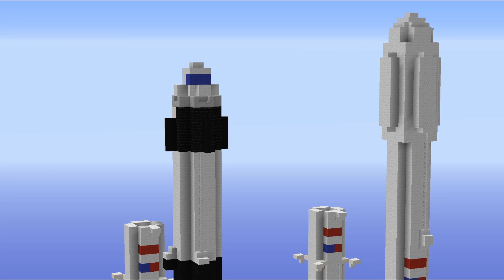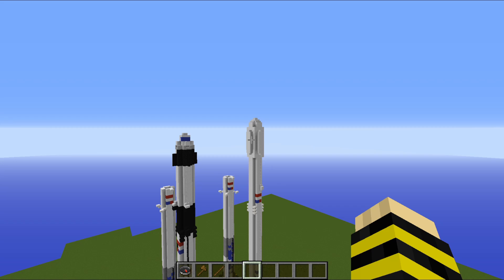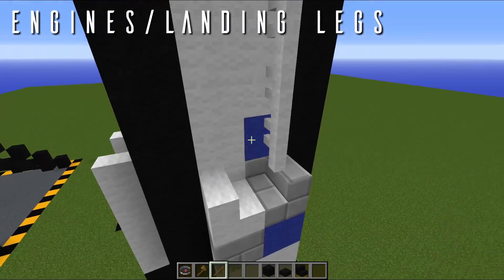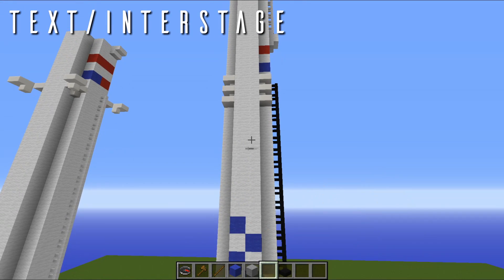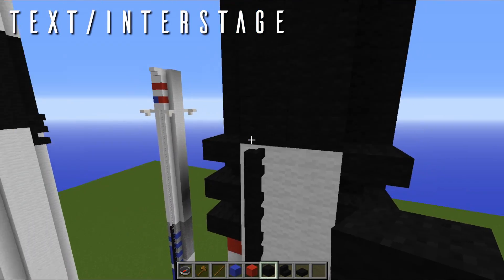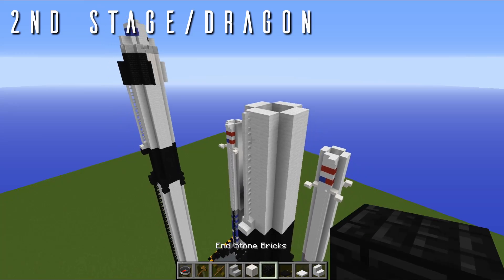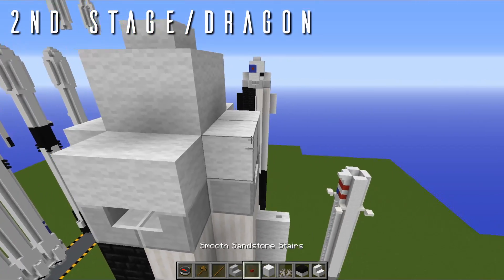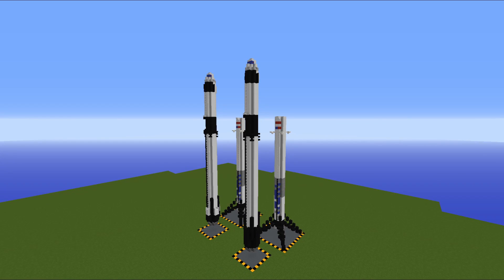Minecraft SpaceX Dragon 2 / Falcon 9 Block 5 Tutorial | [1:1 Scale] launchamerica Crew-Demo 2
Welcome back to the Aeroteam channel. In today's video, we'll be showing you how to build SpaceX's Dragon 2 Spacecraft in 1:1 scale.

Timestamps:
Intro: 0:00

- Engines / Landing Legs: 3:05
- Text / Interstage: 7:15
- Dragon 2 Capsule: 11:54

Outro: 18:45

- Build Info -

Dimensions:
- 6 blocks long
- 6 blocks wide
- 65 blocks tall